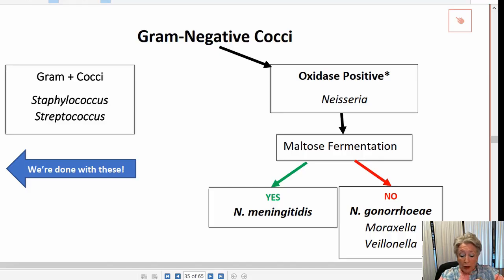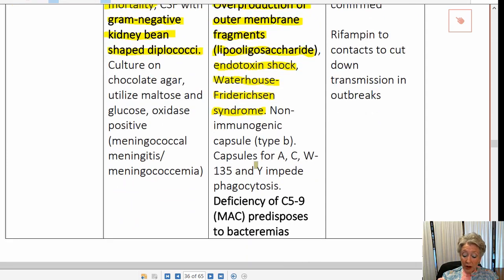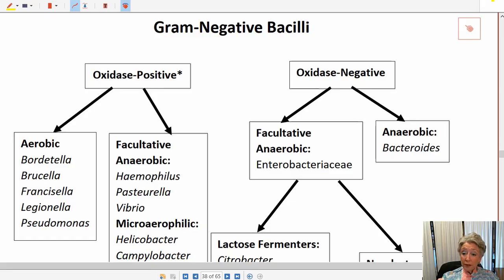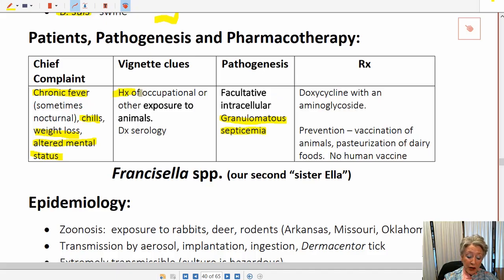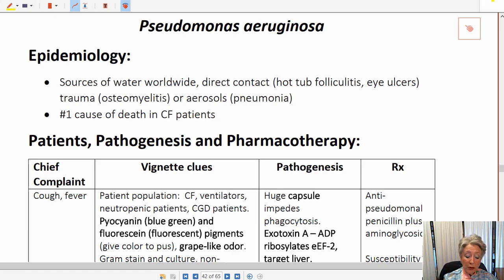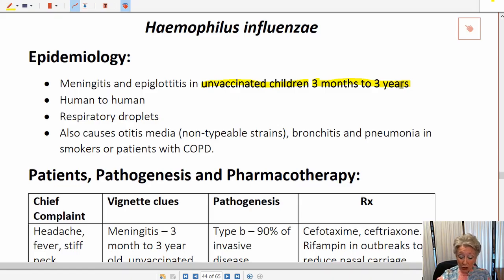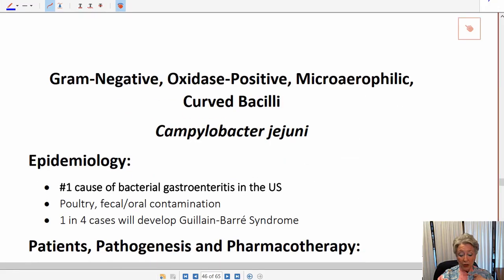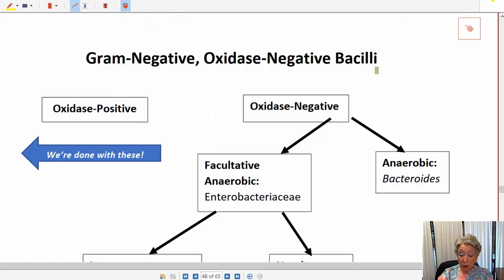4 Microbiology Medically Important Bacteria Part C 720p